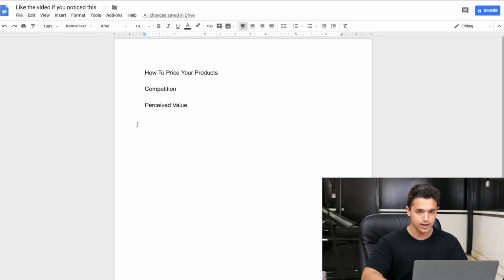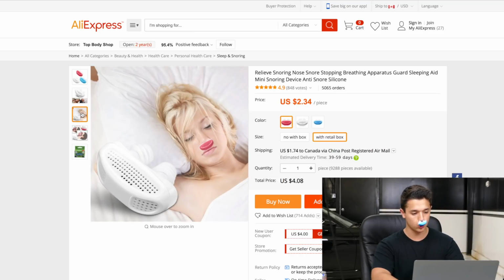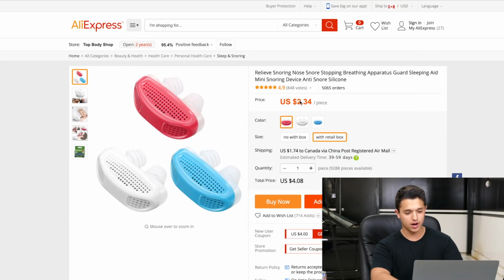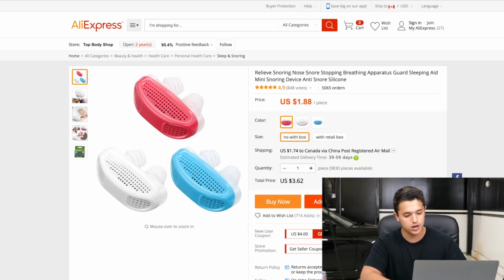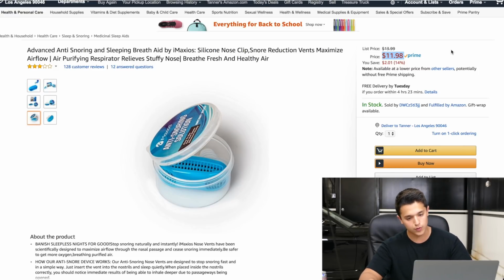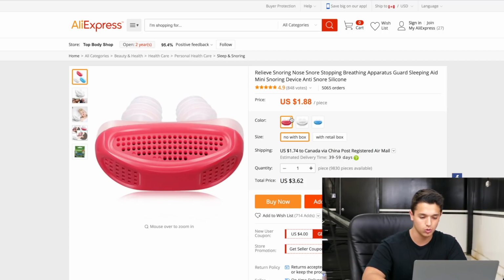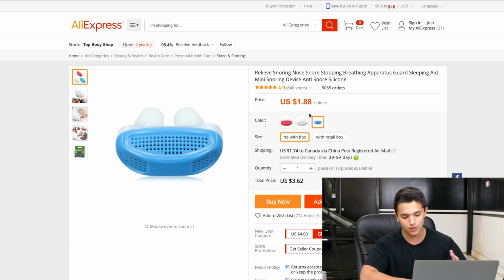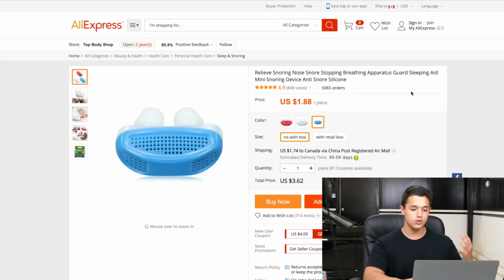How To Price Your Products (IN 2021)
How To Price Your Products In 2018.